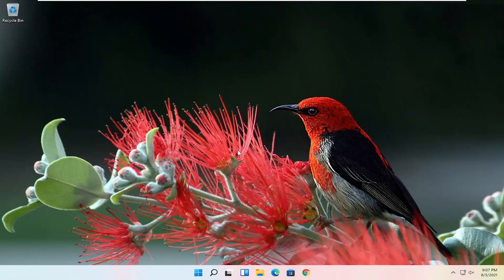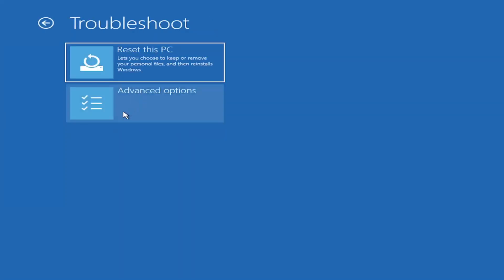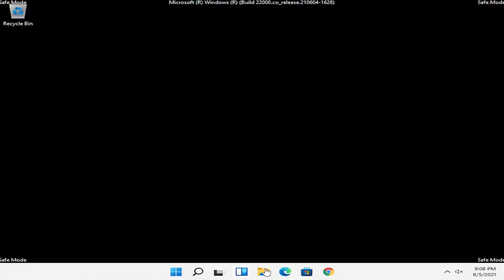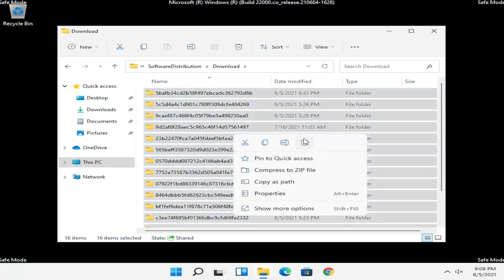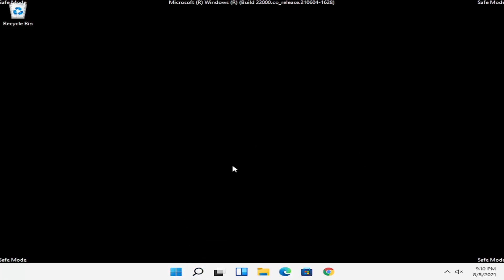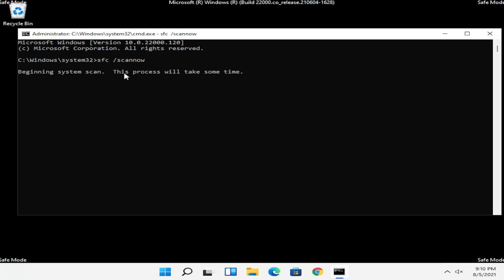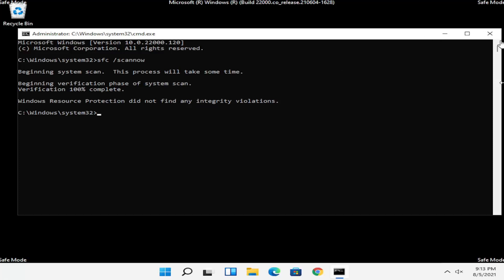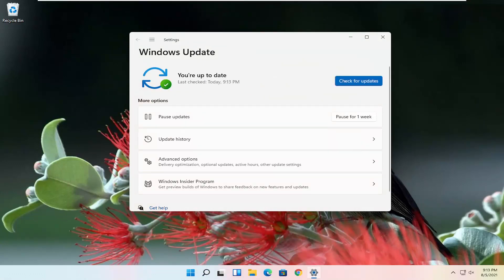Failure Configuring Windows Updates Reverting Changes Screen Stuck Fix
If your Windows 11/10/8/7 system gives you a message Failure configuring Windows updates, Reverting changes, Do not turn off your computer message, then this post may help you troubleshoot the issue. This is a generic error that might appear any time a Windows update fails.

Issues addressed in this tutorial:
failure configuring windows updates reverting changes do not turn off your computer